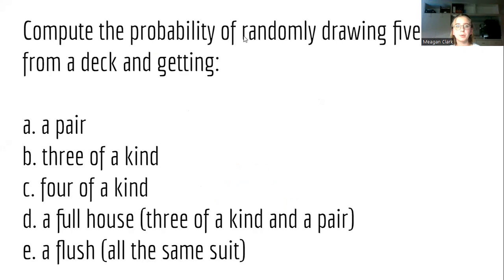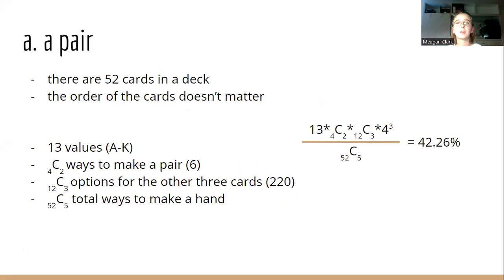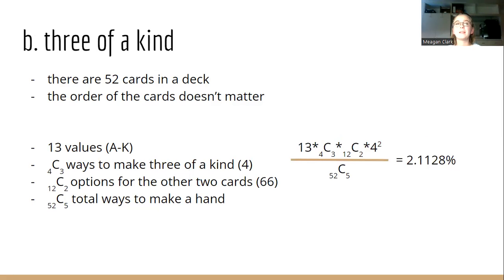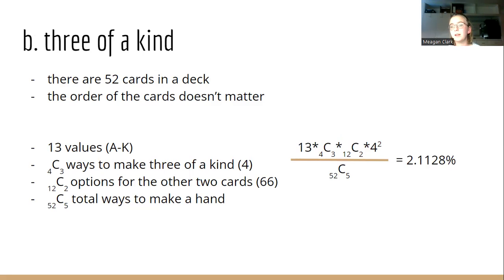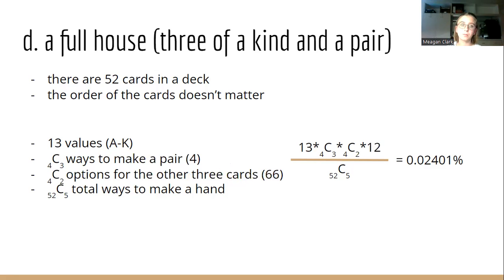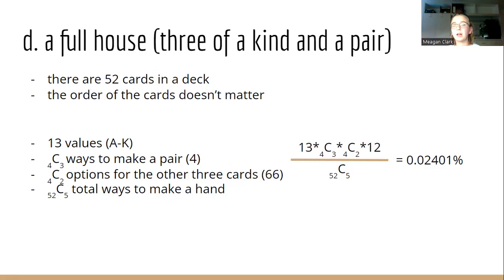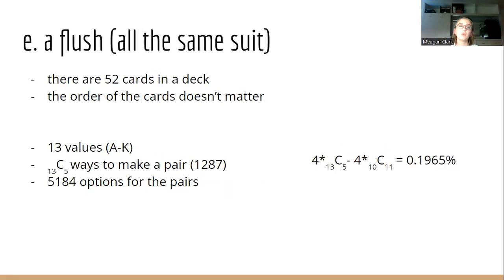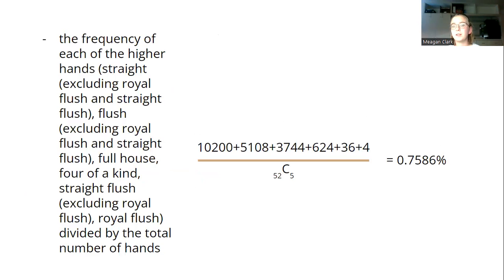7.1 - poker odds